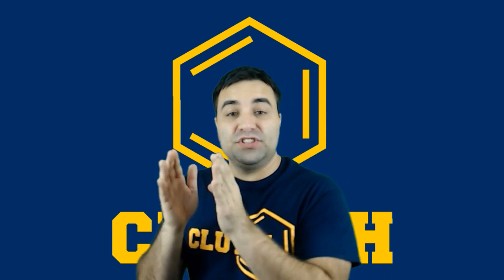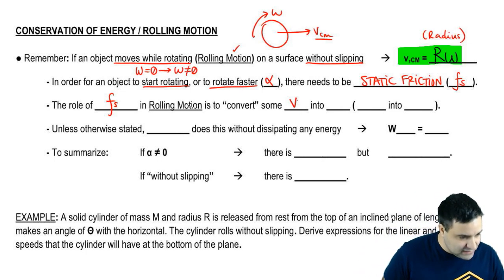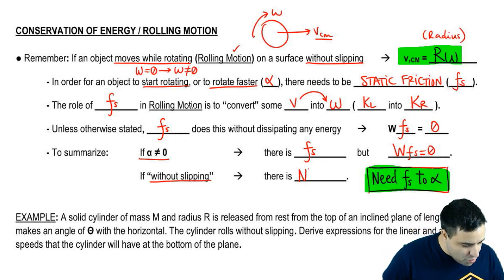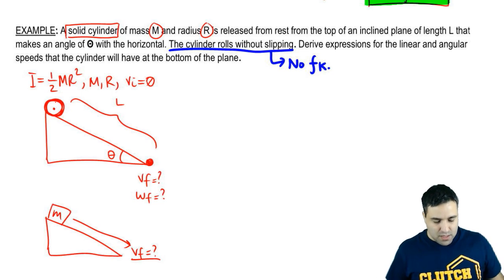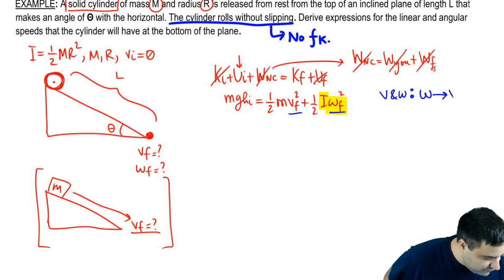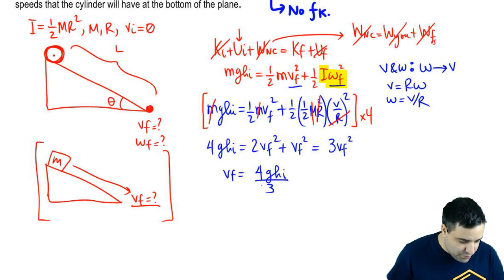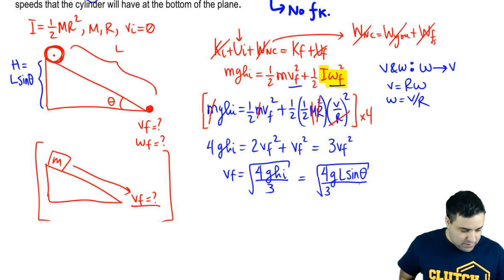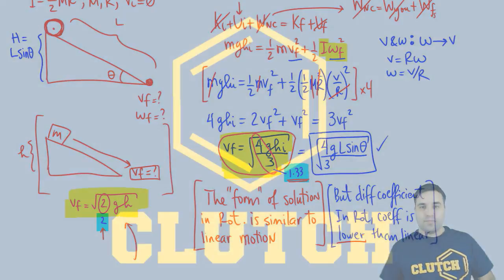Conservation of Energy in Rolling Motion